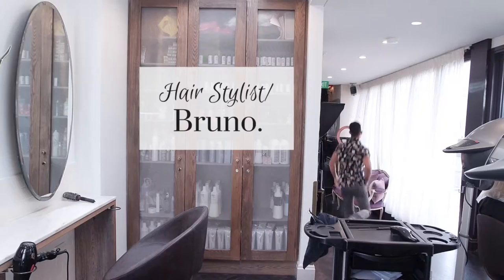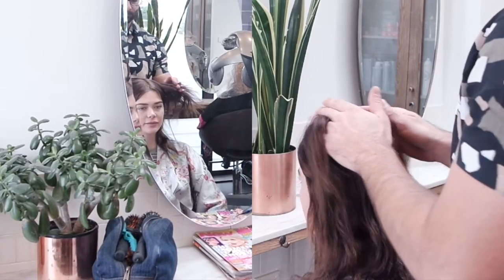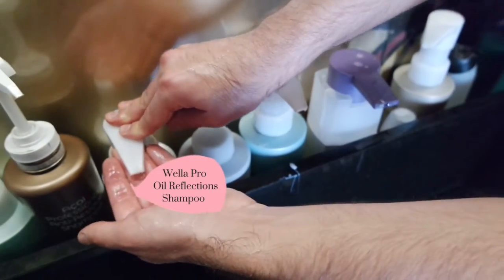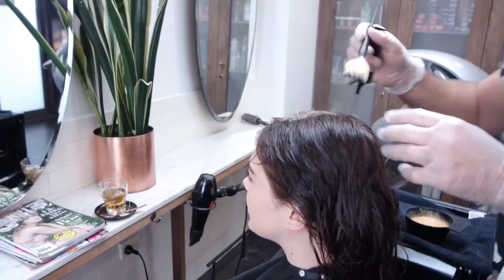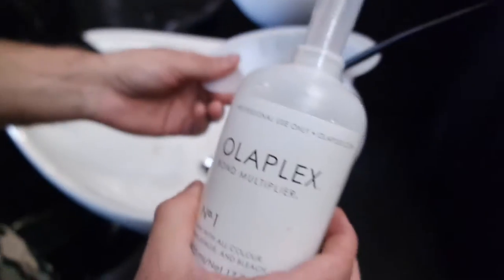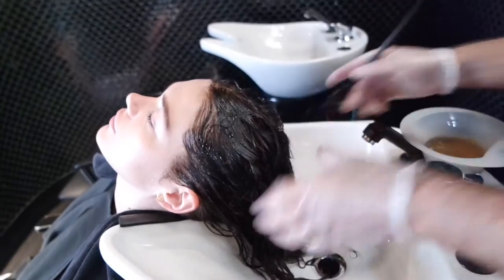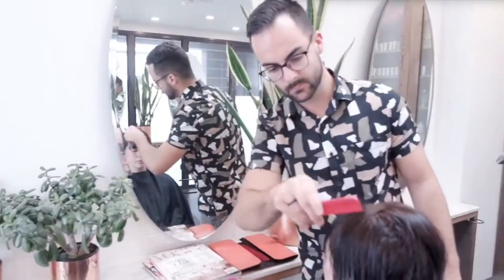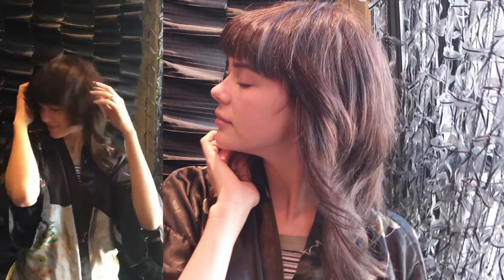Appointment With Bruno Cloutier:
Brunos client model Gemma Ossen wants to go darker and even out her hair colour. Bruno achieves this by balancing darker tones with her natural level seven root, bringing Gemma to a level five to six.